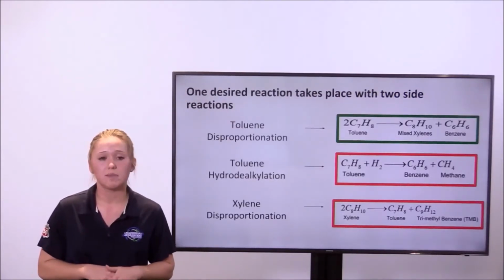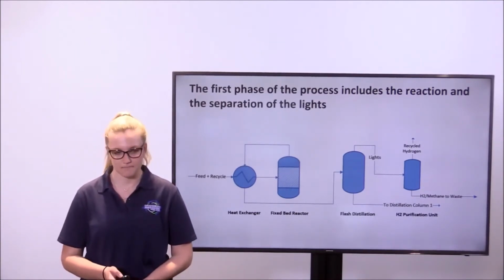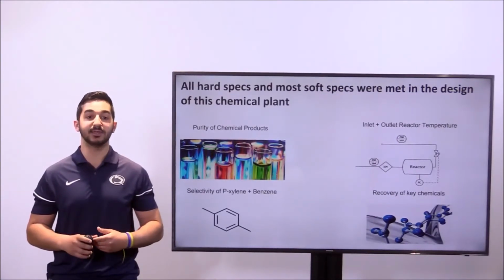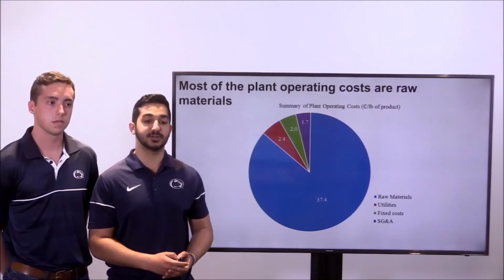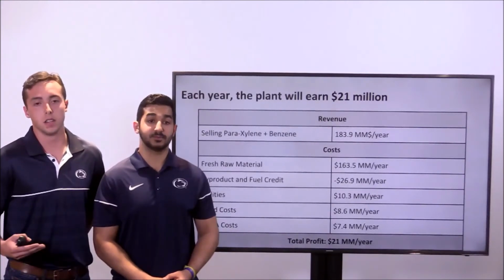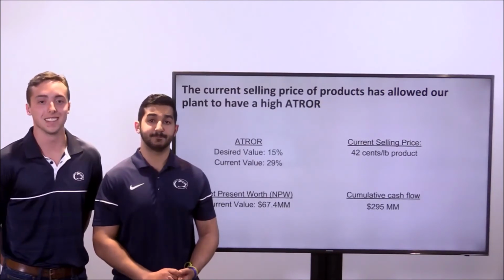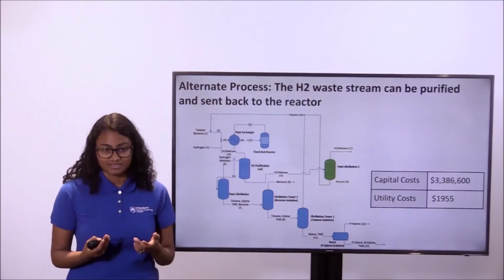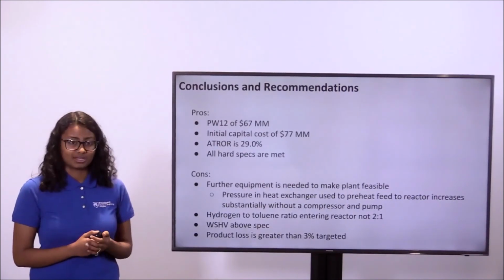ChE 470 Presentation Team No Eye Deer